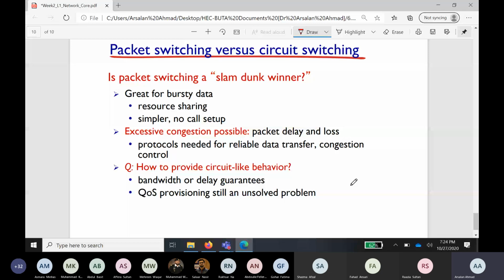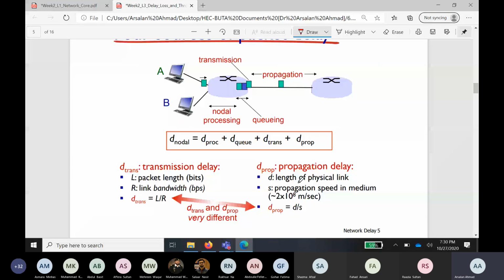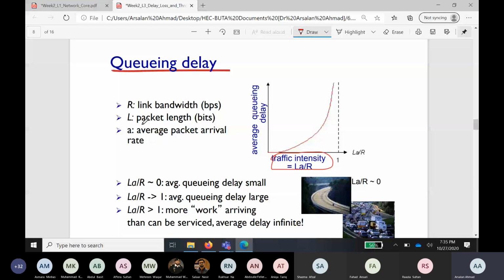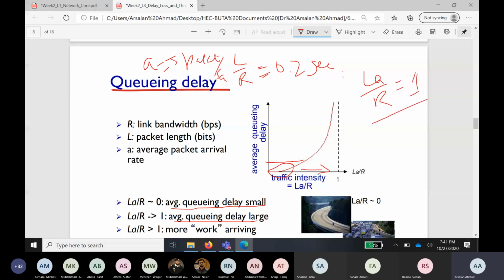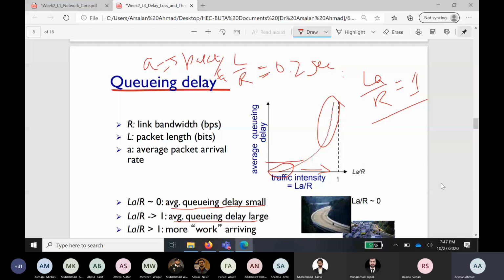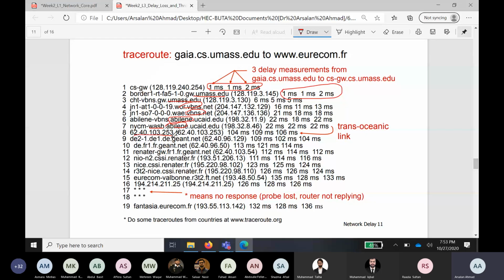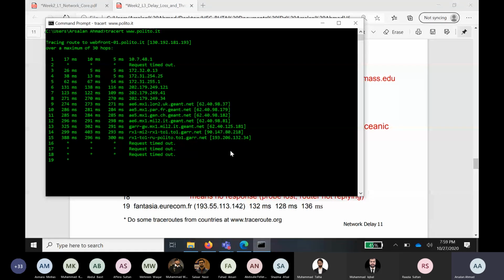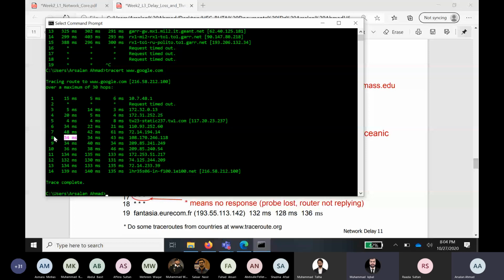Lecture 05 Delay Loss Throughput